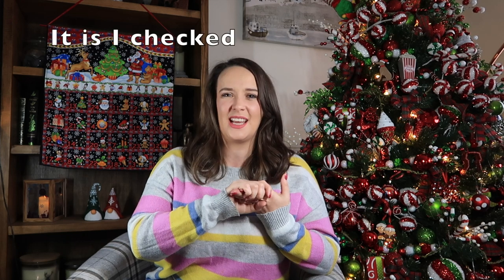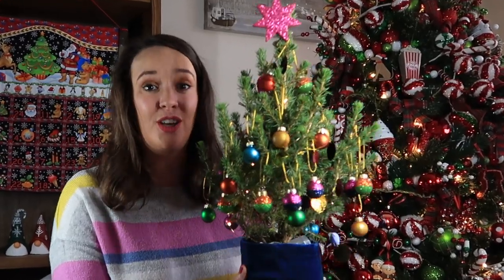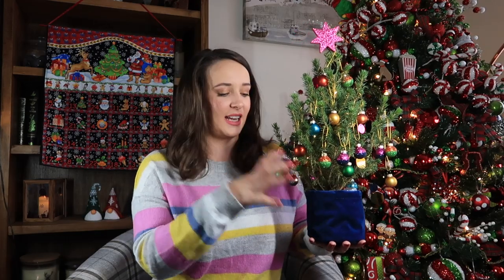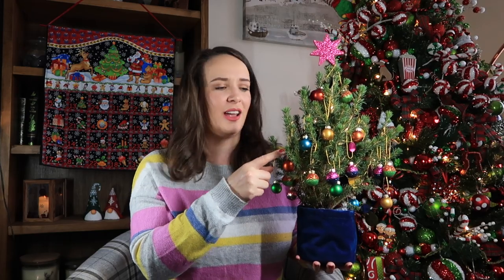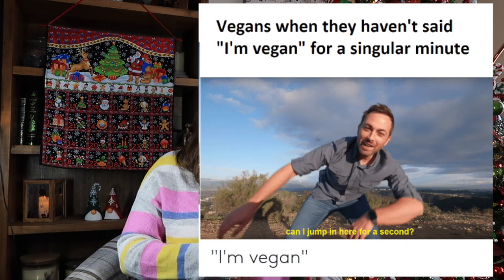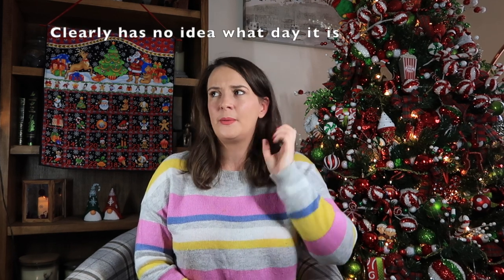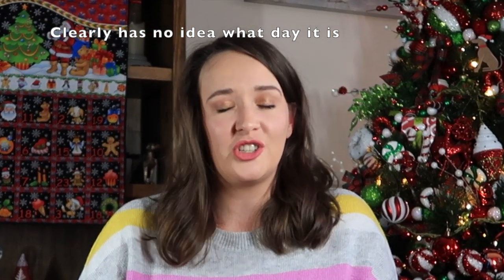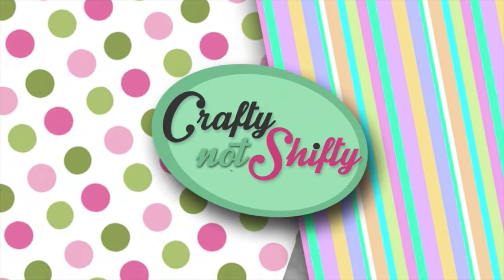Christmas Q&A Tag 15 Questions 2019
Hi all, I hope you don't mind this storytime style video answering 15 Christmas questions. I was tagged by Claire from Claire's Crafty Corner and I now tag Lesley of Heffy Doodle - Merry Christmas all.

——— LINKS MENTIONED ———

If I tagged you ….
Please copy and paste the questions below along with the links to the creators of this tag.

1.       What is your favorite Christmas Scent?

2.       Favorite Christmas Song?

3.       Do you host any Christmas parties?

4.       What type of tree do you put up? Artificial or Real?

5.       Favorite Christmas food?

6.       When do you open up gifts? Christmas Eve or Christmas day?

7.       Do you have a Christmas theme when decorating?

8.       What is one of your Christmas traditions?

9.       When do you normally start shopping for Christmas?

10.   What is your favorite Christmas movie?

11.   ** Parents make sure your kids are not around for this question! ** For Parents: Do your kids believe in Santa? What age will you tell them that Santa is not real? For non parents- When did you stop believing in Santa?

12. What do you top your tree with? (Star, angel, bow, etc)

13. What is your main dish for Christmas dinner?

14. Do you prefer multicolor lights or white Christmas lights?

15. When you decorate: do you decorate your entire house or only certain areas?